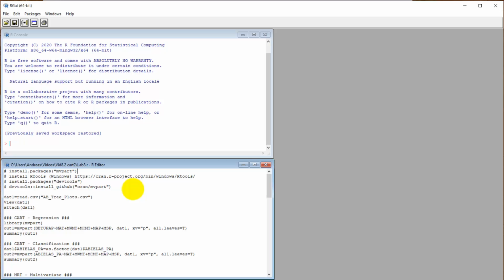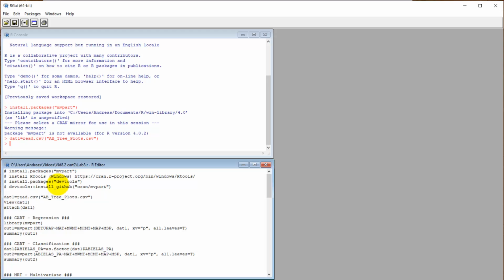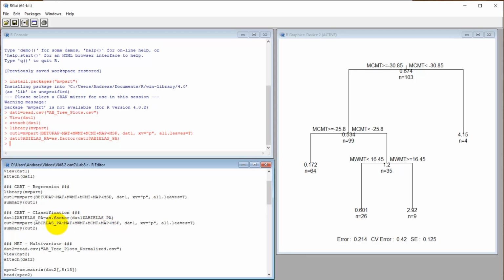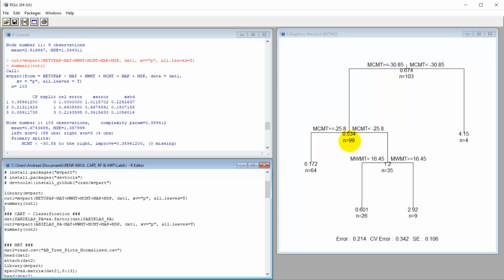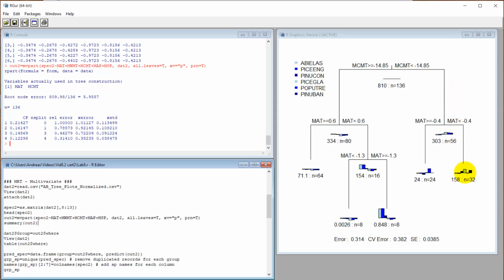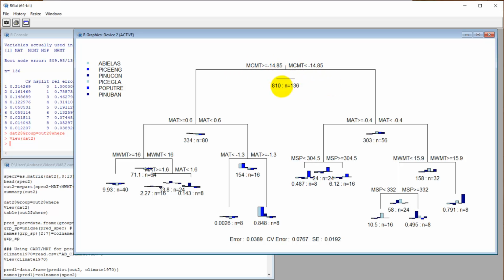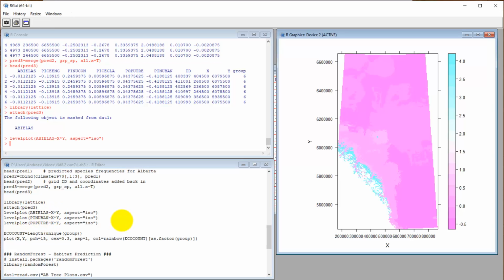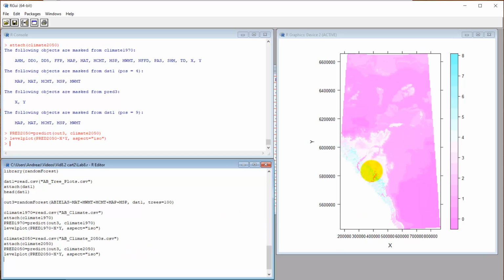14.4. Lab walk trough: Interpretation of CART, MRT, randomForest examples (mv690, cart2)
Lab walk trough: Interpretation of classification and regression trees: CART, MRT, randomForest examples. Best learning at 1.5x speed, and at 2x for review before the quiz or exam Expand description for time stamps.

00:00 Jail-break R
02:58 CART regression example
05:11 CART classification example
06:58 Looking one step ahead
08:37 Alternative predictors
09:43 Multivariate example (MRT)
12:07 Exporting group membership
14:08 Predicting with CART or MRT
17:50 Ensemble predictions with randomForest